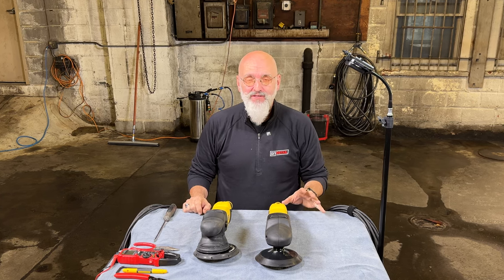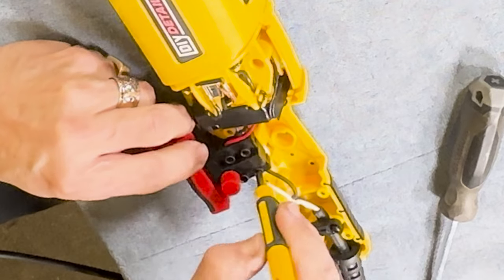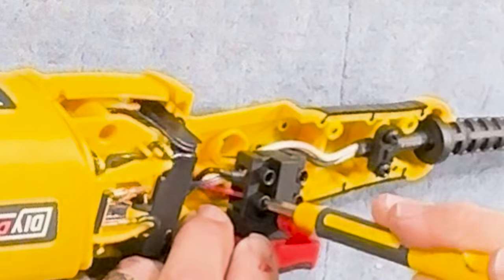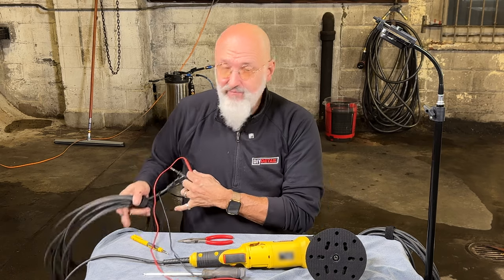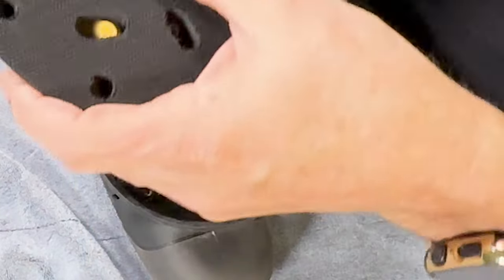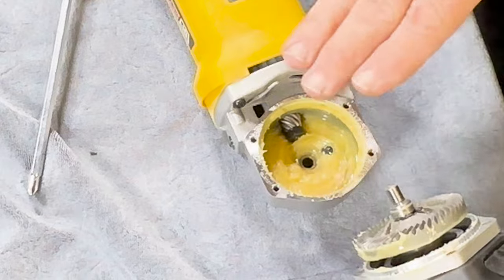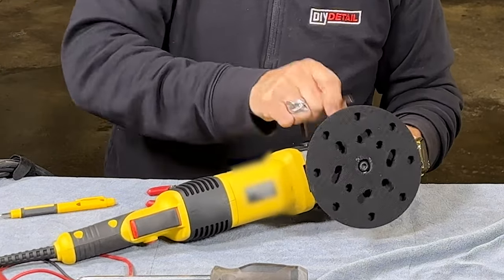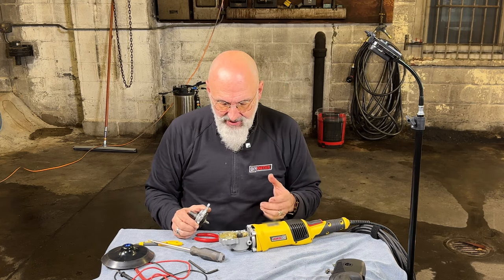BASIC POLISHER MAINTENANCE: how to service our Dual Action & Rotary machines!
This video will have TIME STAMPS so you can find what you need fast, but keep in mind we will go over general maintenance recommendations as well.

:40 HANDLE DISSASEMBLY
2:30 SWITCH REPLACEMENT
8:00 TESTING YOUR CORD
9:00 BRUSH REPLACEMENT
10:45 GREASE REPLACEMENT (Dual Action)
17:00 ROTARY BACKING PLATE
18:00 GREASE REPLACEMENT (Rotary)